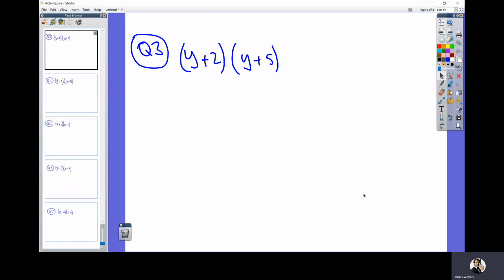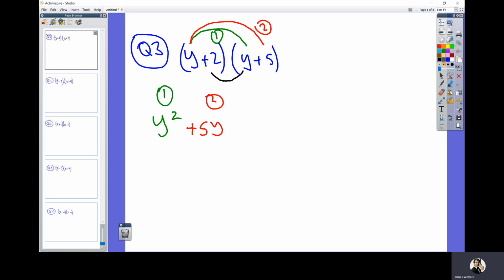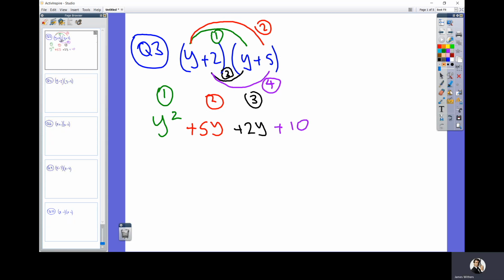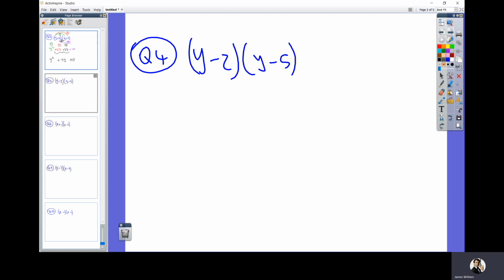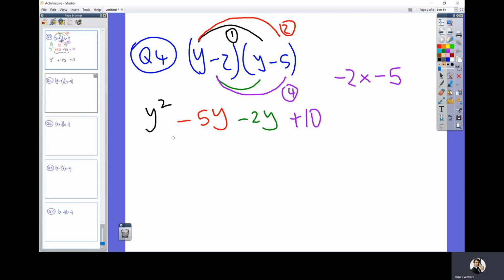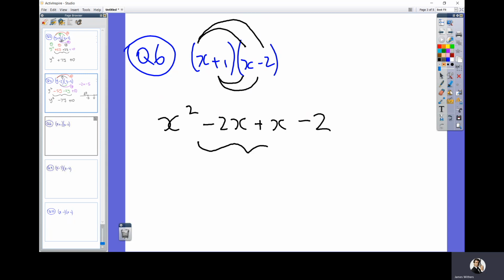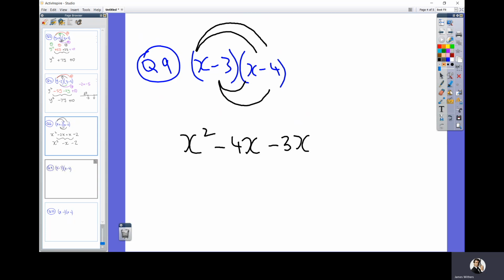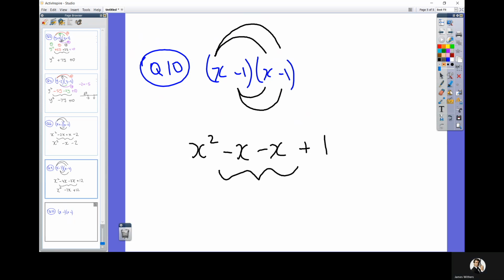7 February - Support for Poppy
7 February - Support for Poppy